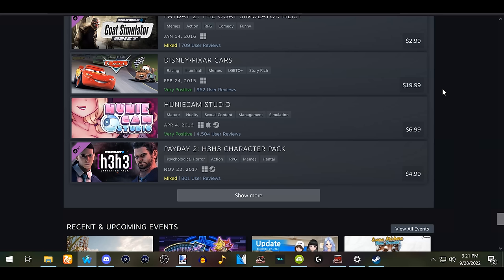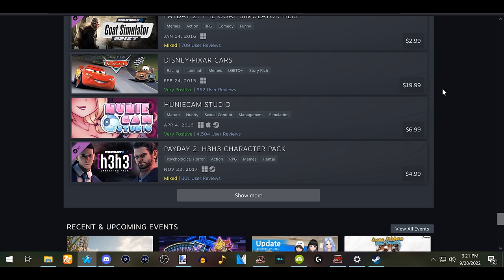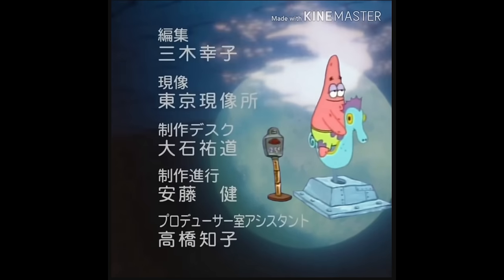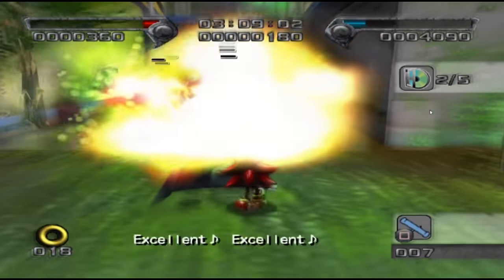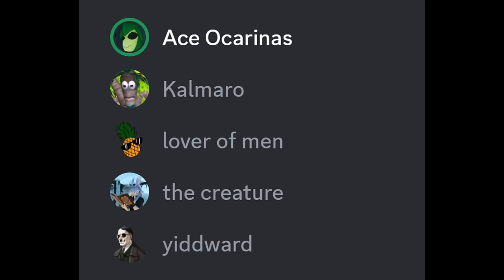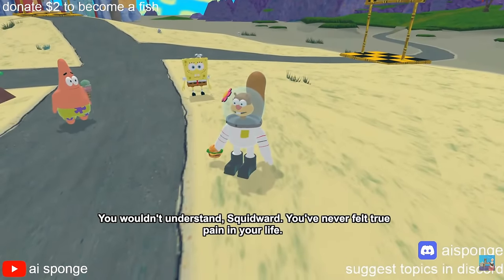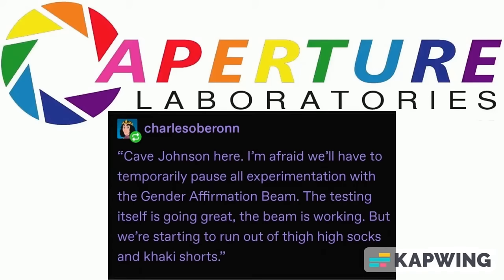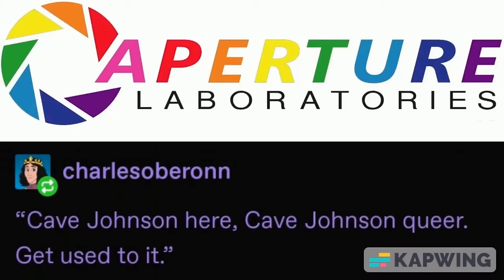Ai NIGHTMARE - Discord Calls at 3AM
(Special Thanks to Patreons!)

tinajd187
1UPGamer
mrpickle1824
Pfincess
Robert Williams
El Greggo
Glitchamble
CrypticRug
Jqgj Kanin
Shika
Anoonymass
AnitaCube² will put you in a cravat
A Cheez Wizard
A Nepped Hazama
alex ballard
Aura Reaper
Batguy66
Bailey Wooldridge
Bawlz
CosplayerGoesTo...
D33P11
Derpernaut
EdgedPixel
Ethan
Fireblaster40
fish

Jeppy
Kanin
Matthew j
MDWfl1p1t
Mr. Sperk
MrNaniVamp
Nathan Tallent
Nebula
NicholaiAvenicci
Ninjashoe21
Patrick Lake
RedstoneCanis
Ryusuta
ShadowMan44
Shadow Wolf
Superatomic21
SwizzlyBubbles
SwordoBlades23
Synthnesia
The Angelic Dungeon Master presents Game of Thrones, Special Victims Unit
Thenimas
Unknown
VinieVex
Xypher
Your Highlord